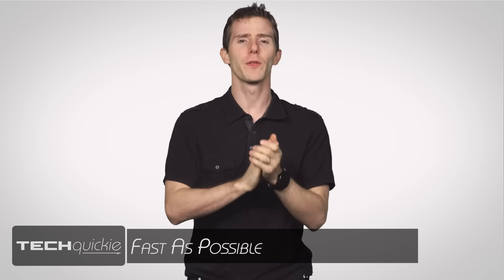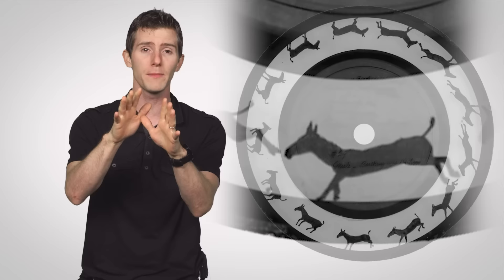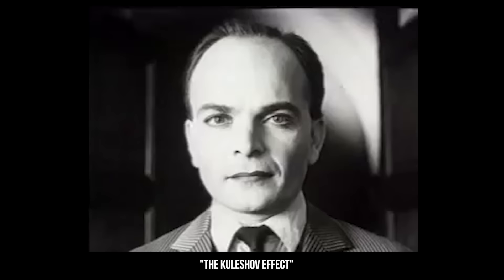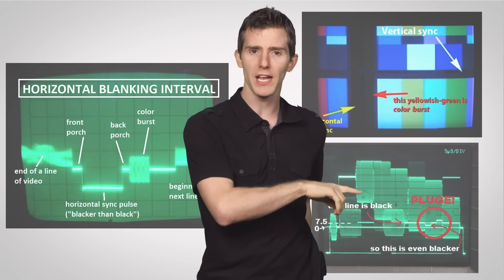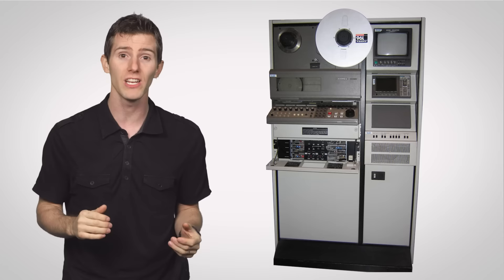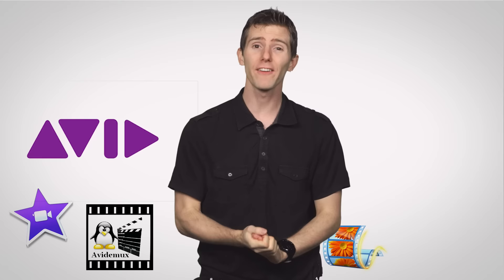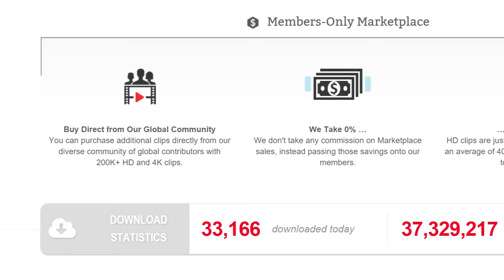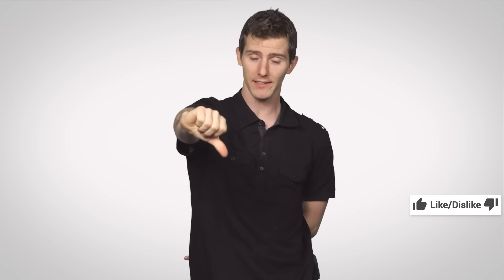History of Video Editing As Fast As Possible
Before the advent of video editing, films were very similar to stage plays! How did we get from there to where we are now?